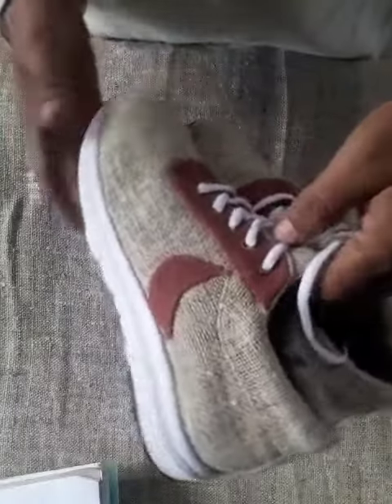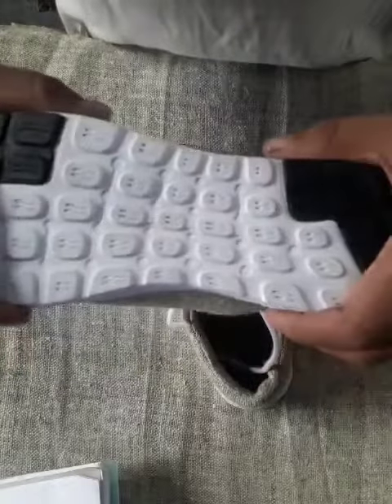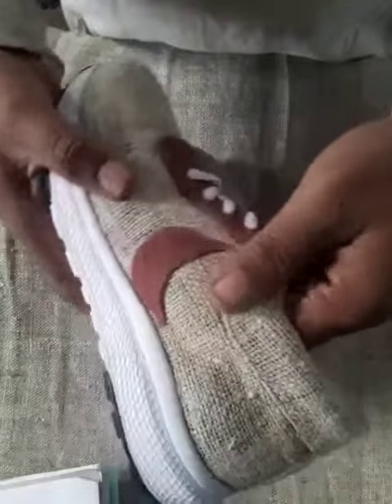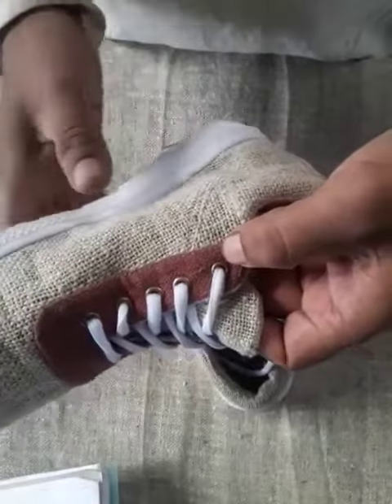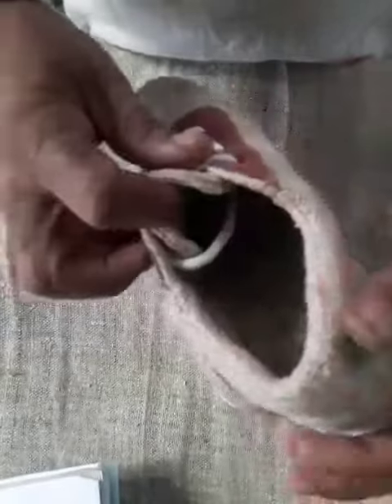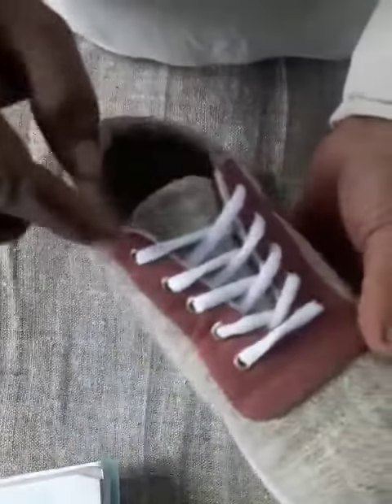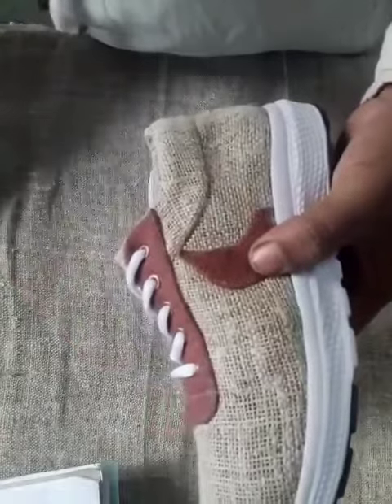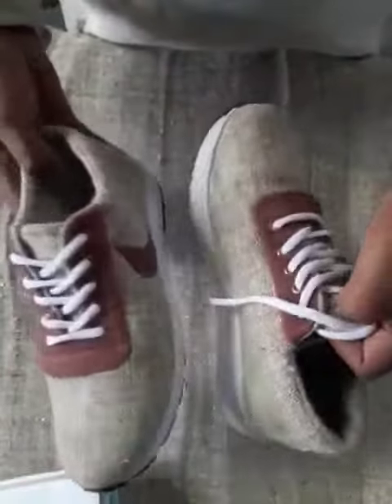hemp shoes | hemp bags